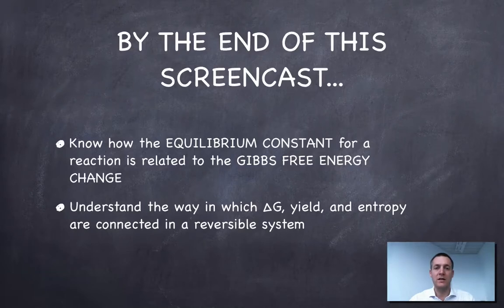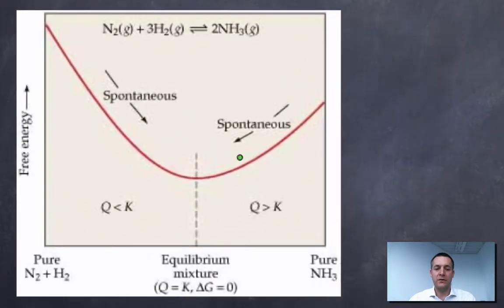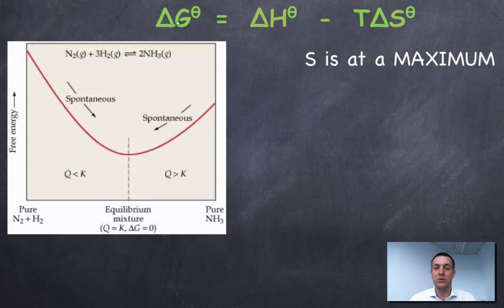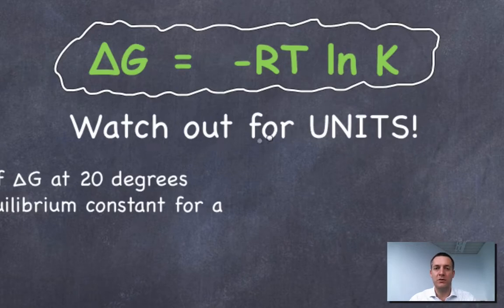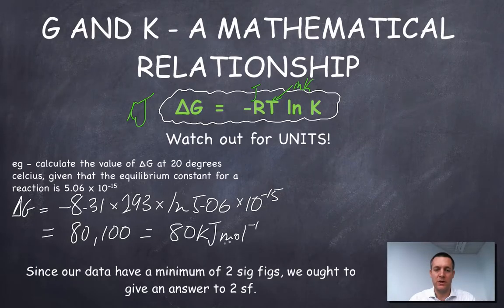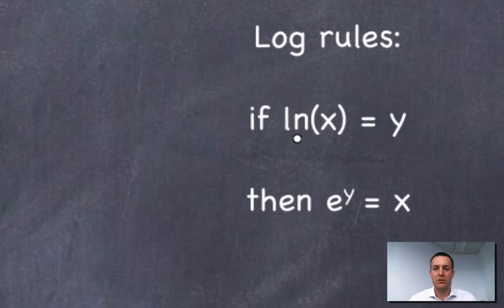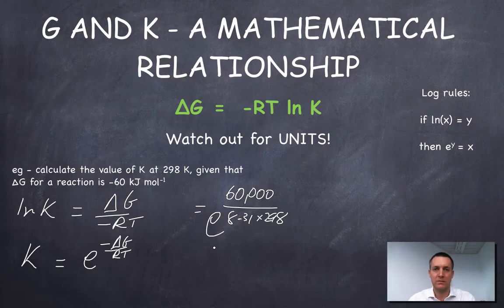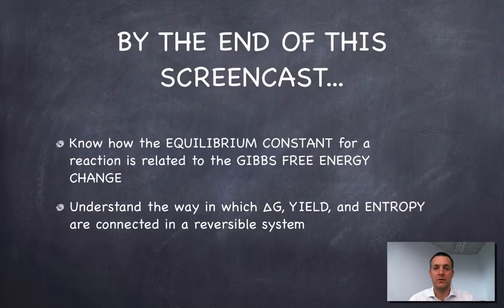4 Gibbs Free Energy and Equilibrium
3rdd in a series of 3 films covering the HL Equilibrium topic from the IB Diploma chemistry course. Here we look at how we can link the things we have learned about FREE ENERGY and ENTROPY in the energetics topic to the EQUILIBRIUM CONSTANT that we have heard so much about in the equilibrium topic.